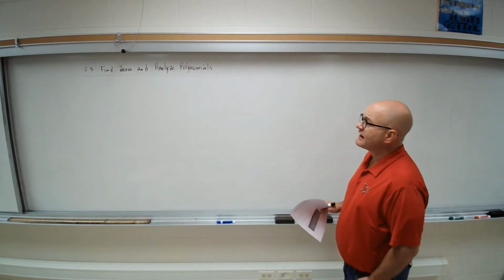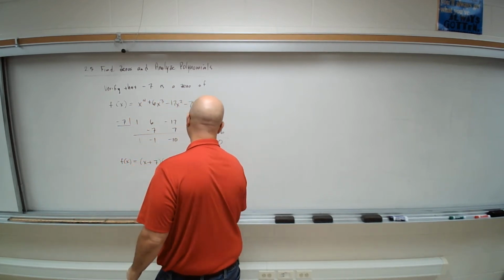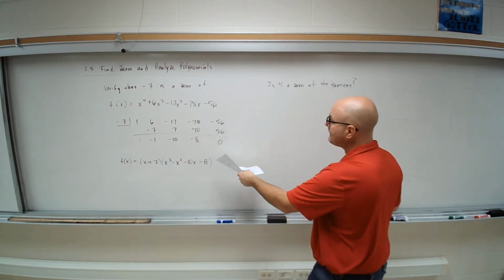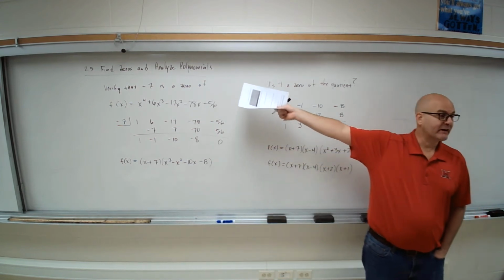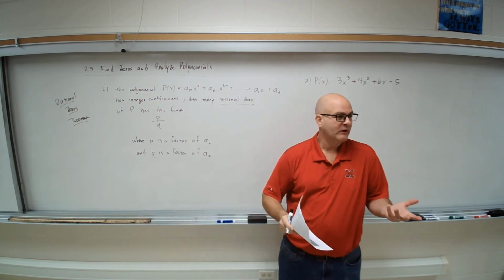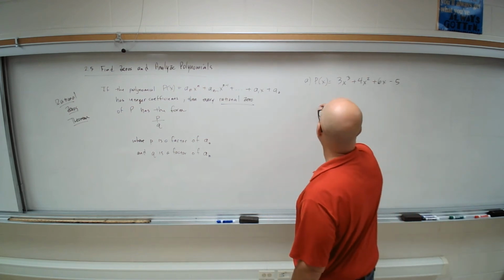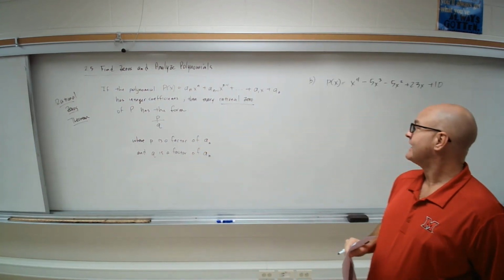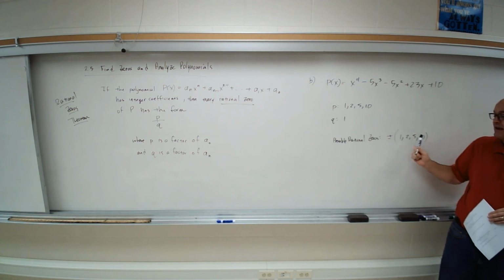Rational Zeros Theorem Part 1